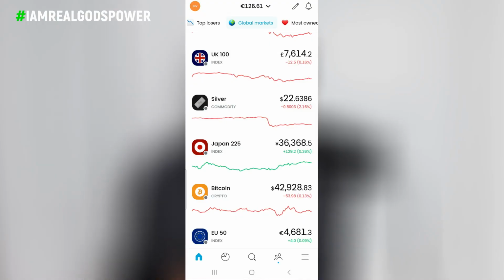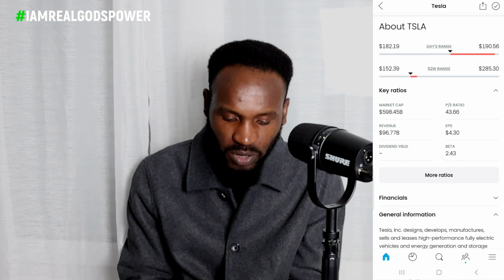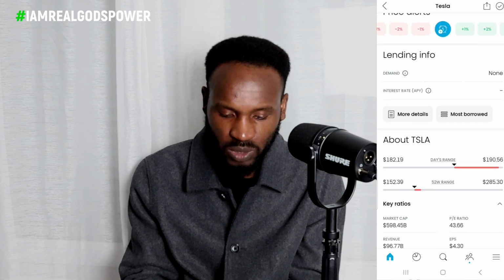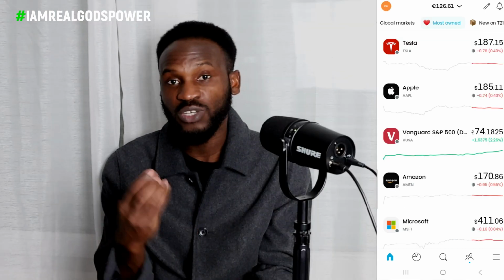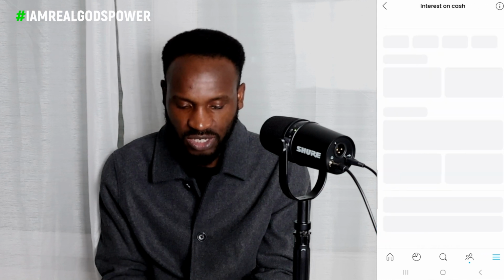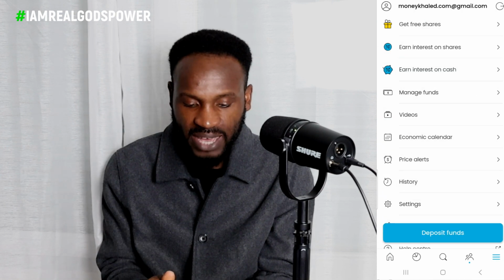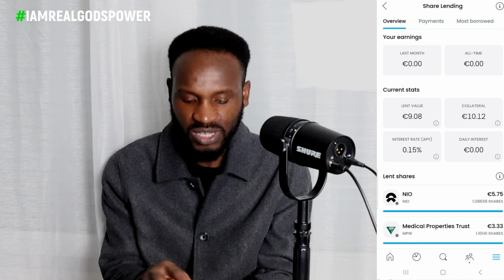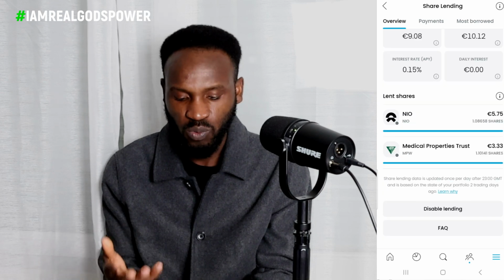How To Use Trading 212 - Trading 212 For Beginners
Want to learn how to invest money online and earn a solid return on investment? 📈 In this video, I’ll show you step by step how to use the Trading 212 app to start investing in stocks, ETFs, and commodities, even if you’re a complete beginner.

With Trading 212, you can easily buy and sell investments, track your portfolio, and grow your money with just your smartphone. Whether you want to build long-term wealth or explore short-term trading, this app gives you the tools to get started.